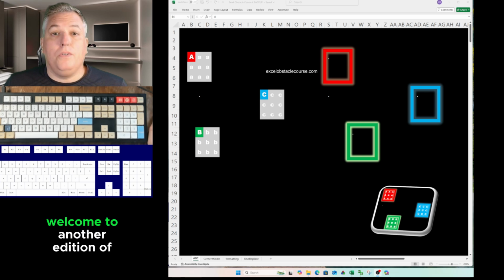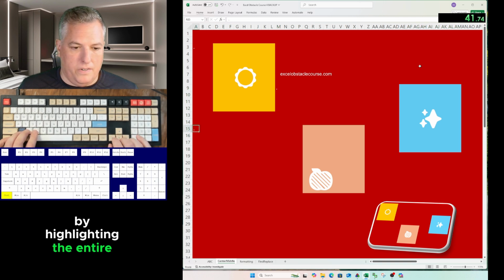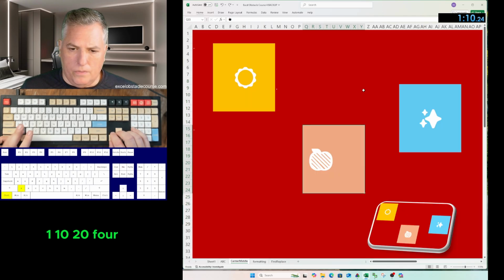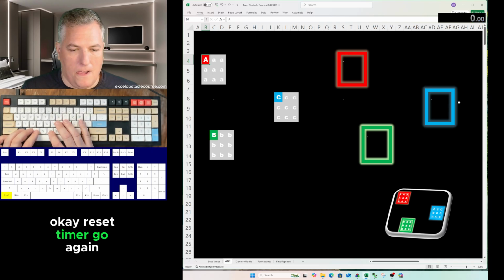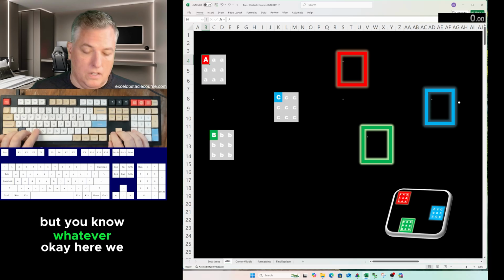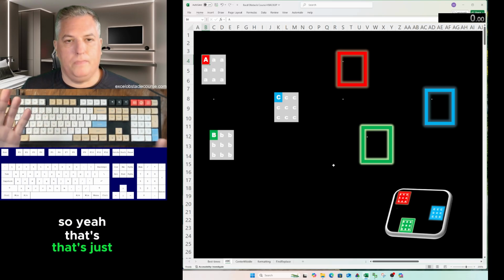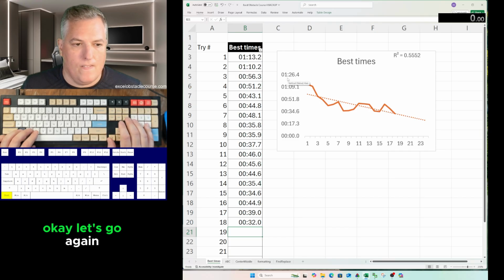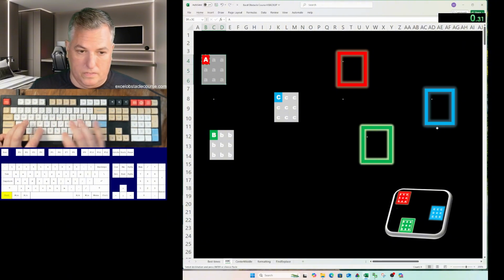Excel Obstacle Course 4 – First Attempts (Can I Beat 30 Seconds?)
This is my first time running through Excel Obstacle Course 4—a brand-new challenge I designed to practice keyboard shortcuts.

No prep. No rehearsals. Just me trying to figure it out on the fly and finish in under 30 seconds.

These obstacle courses are made to sharpen your skills under pressure.
Whether you’re learning shortcuts or testing your control, it’s real-world Excel at game speed.